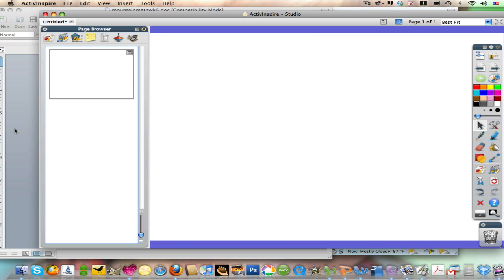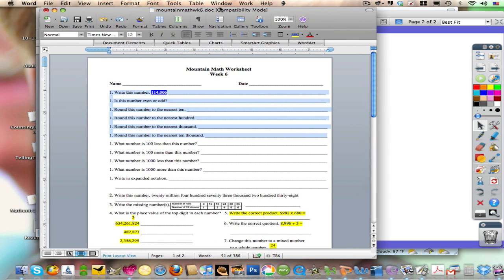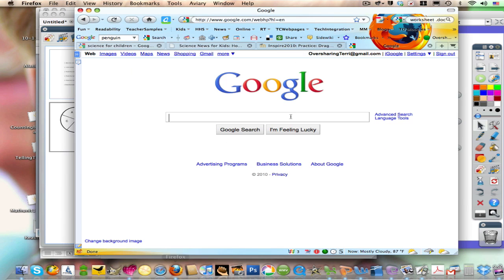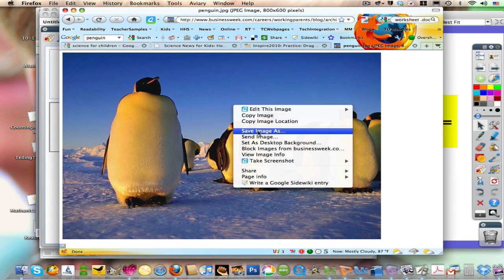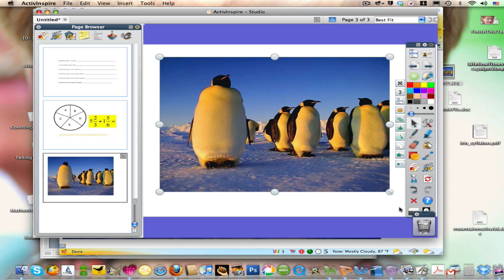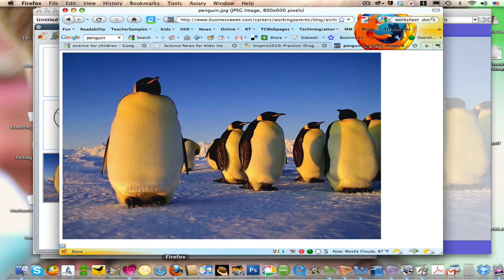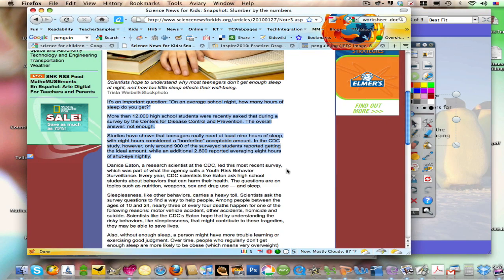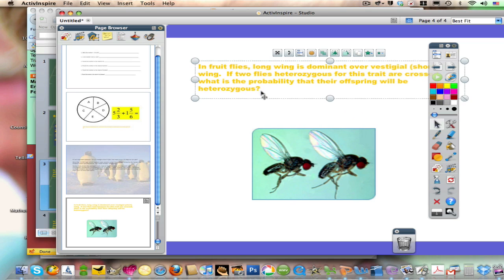Drag & Drop Media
This video tutorial describes how you can drag and drop text and images from a variety of sources onto a flipchart page.